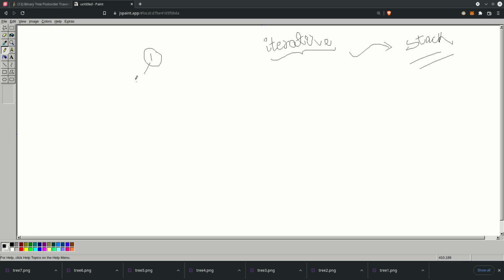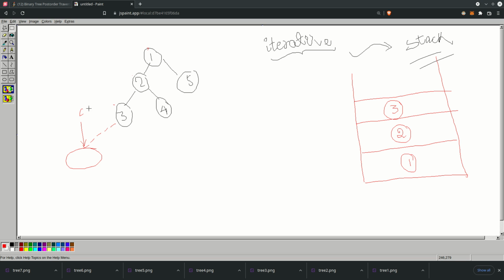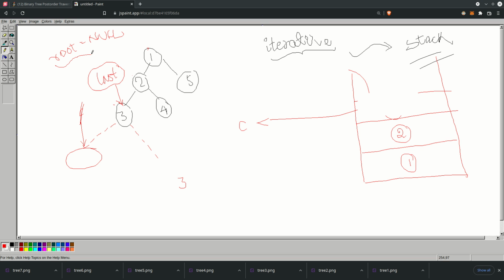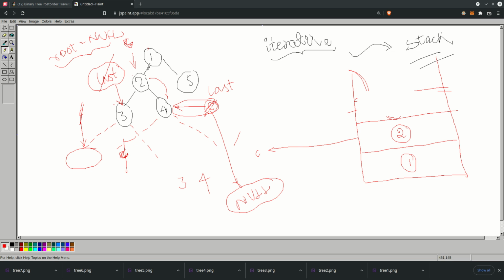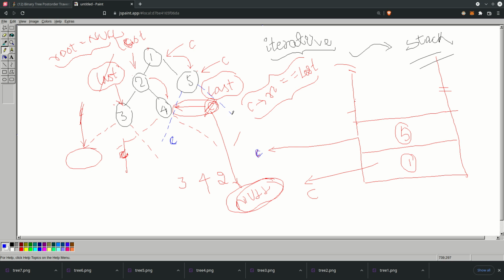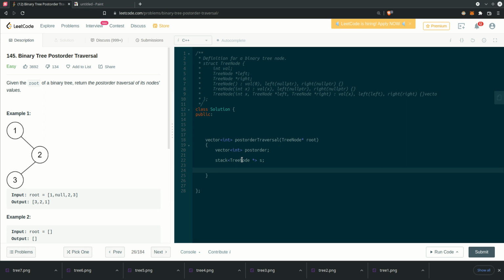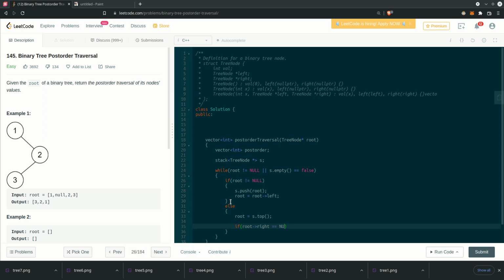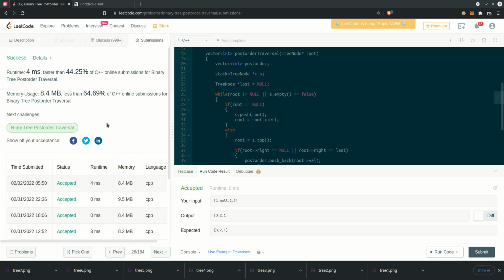8.postorder tree traversal iterative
postorder tree traversal iterative